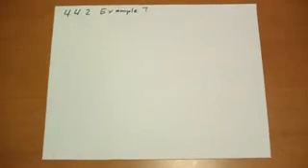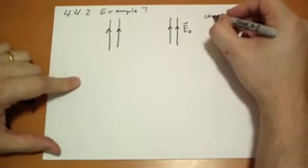4 4 2 Example 7